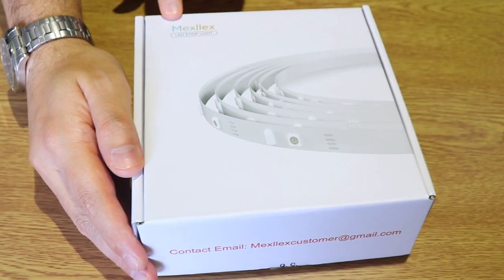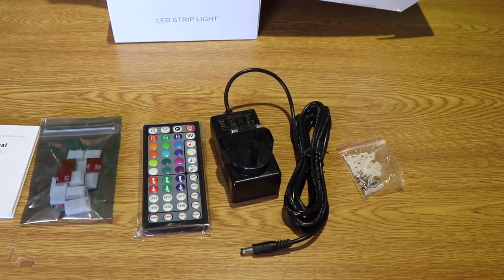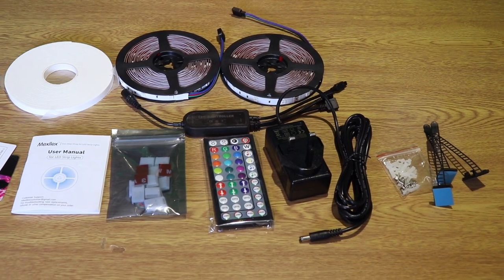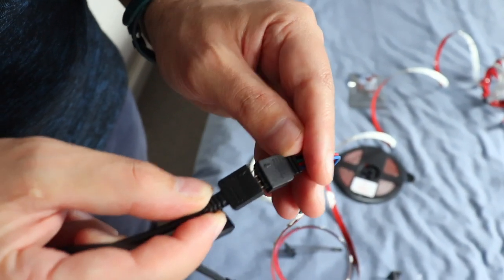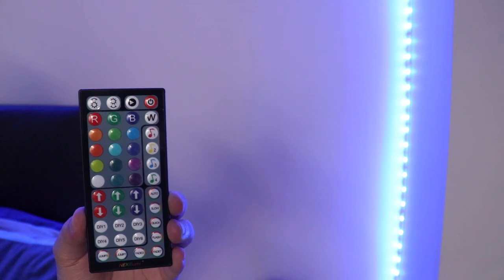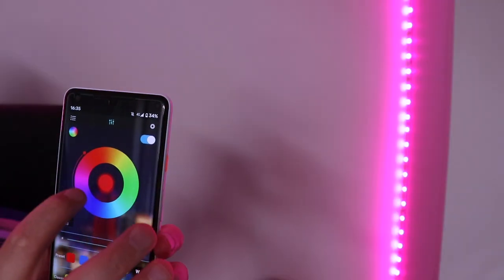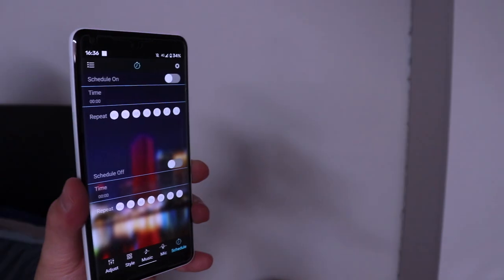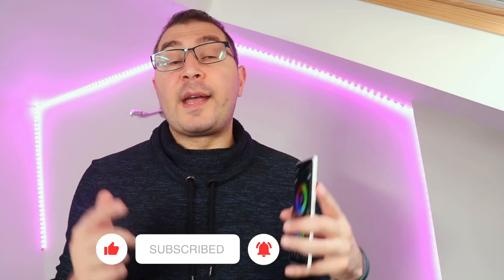How to Install LED RGB LIGHTS!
10 Meters LED Strip Lights APP Control Colour  Changing Rope Lights with Remote, Music Sync Built-in Mic, SMD 5050 RGB Light Strips RGB LED Strip (APP+Remote+Mic+3-Button